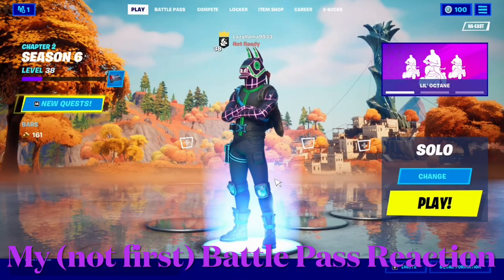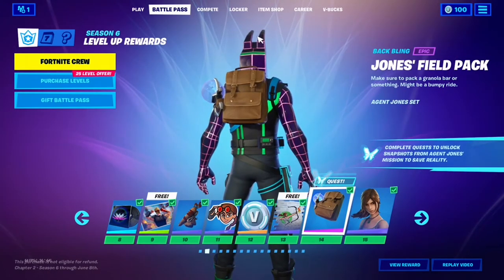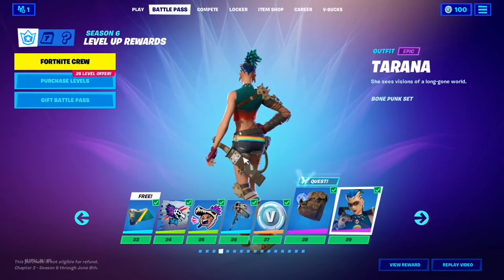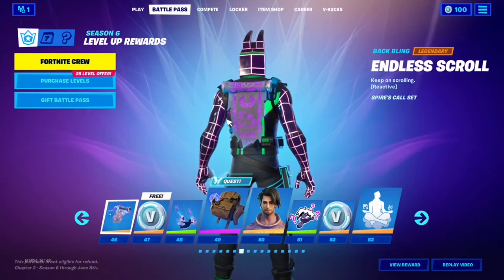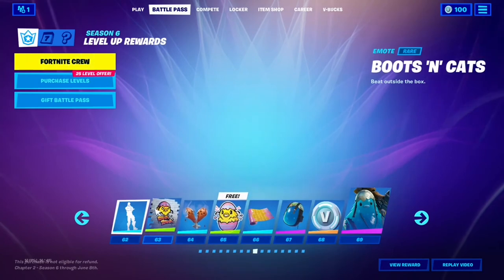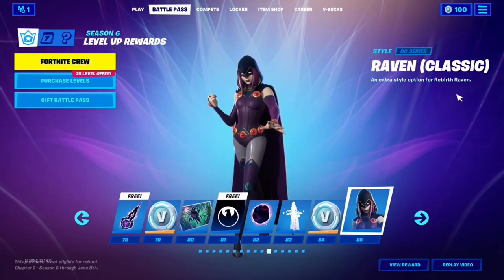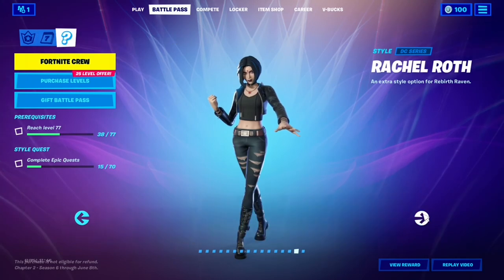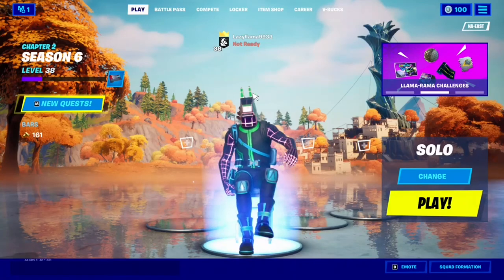Full Battle Pass Review